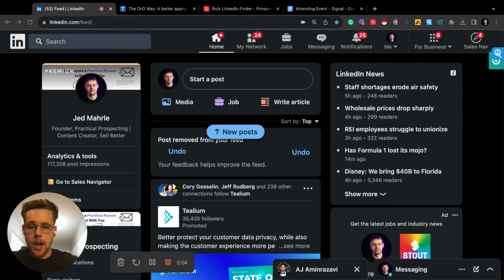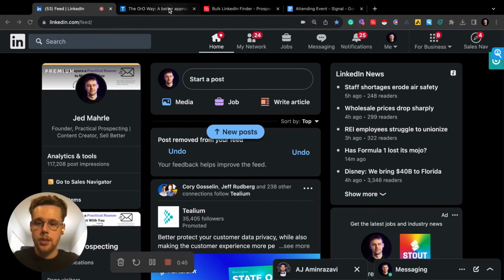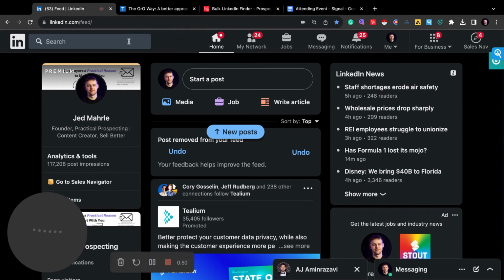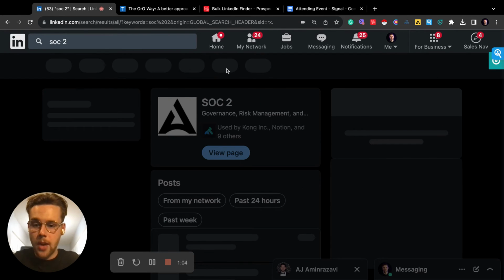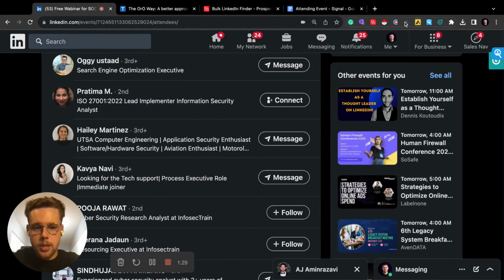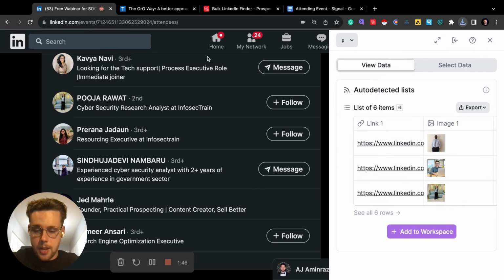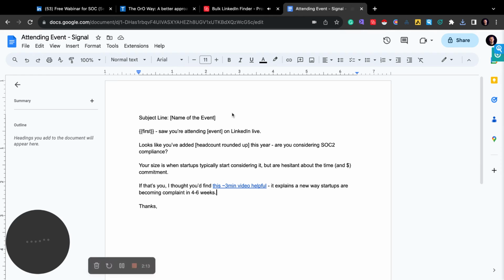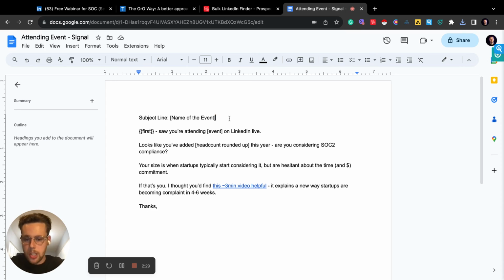How to use LinkedIn find prospects attending events in your niche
Learn how to use LinkedIn to find events your prospects are attending. Why? It makes it easier to reach out to them with relevant messaging and book more meetings!

This video includes:
- My step by step process using LinkedIn and Prospeo.io
- Relevant messaging examples

ABOUT ME:
Hi, my name is Jed Mahrle and over the last 5 years, I’ve built 2 outbound sales teams from scratch (PandaDoc & Mailshake), in crowded markets where we were the underdogs.

Now, I teach people how to make prospecting SIMPLE. I’ve helped dozens of clients implement these methods to consistently book qualified meetings (without relying on inbound, referrals or hiring more SDRs).

Want me to demo other sales tools or processes? Drop a note in the comments! 👇